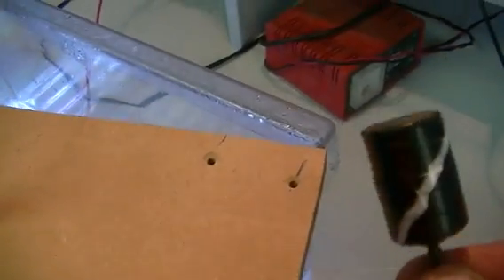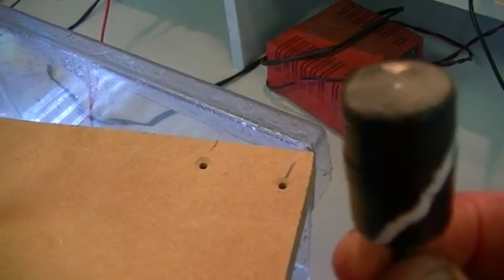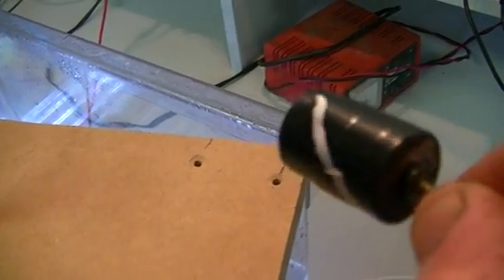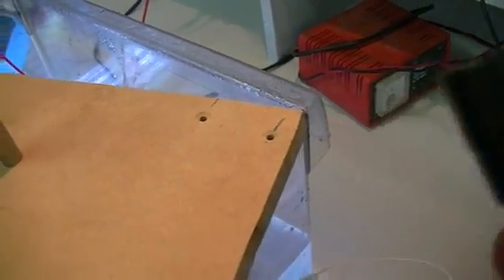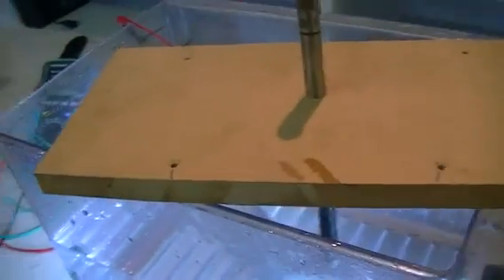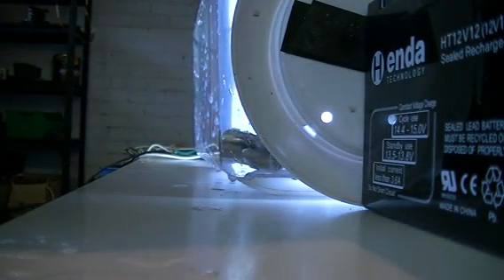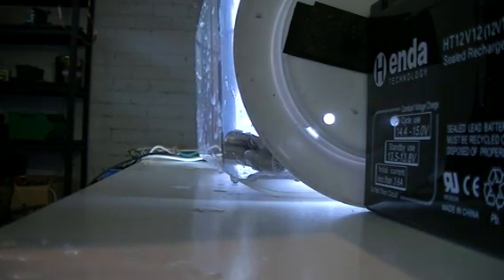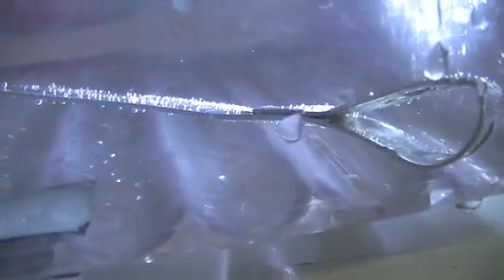magnetic vortex motor insulated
In this test,i have insulated the side of the magnet,so as we can see if it is working as a homopolar motor,or as something else-make up your own mind. Dose a magnetic vortex spin really exist? ,if not,then how is this motor running with the sides of the magnet electrically insulated from the water?. Enjoy.